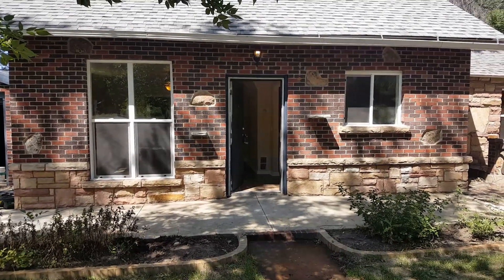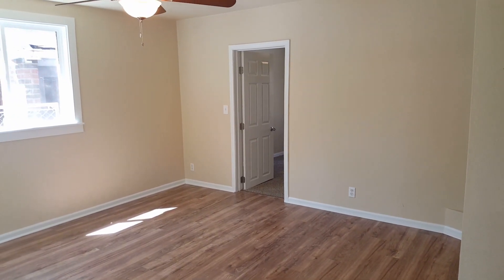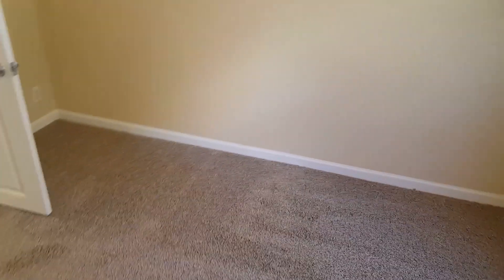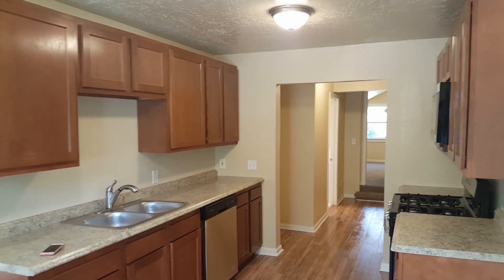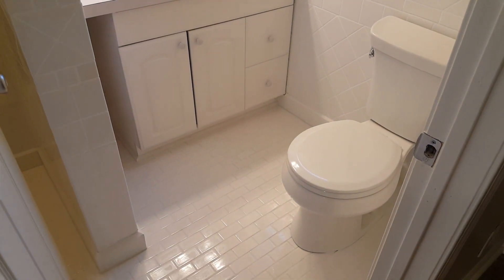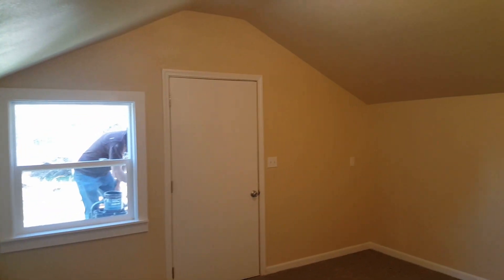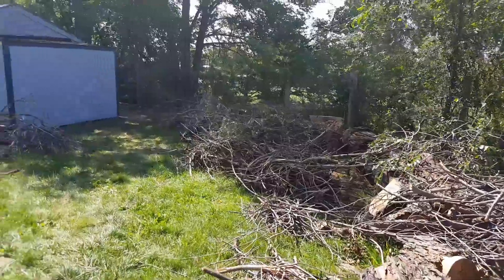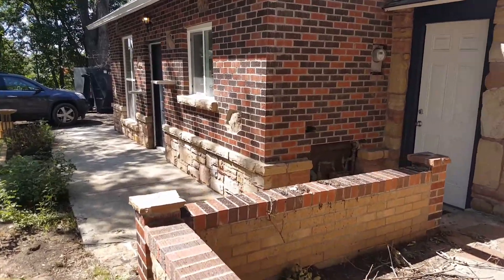Fix and Flip Bought From a Wholesaler After the Rehab Bought 5/17/17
I bought this house 5/17/17 from a wholesaler for $169k. We put about $30,000 into the repairs and will be listing it for $289,900. The home needed paint, flooring, a new kitchen, a new furnace, new fixtures, and a lot of tree work!